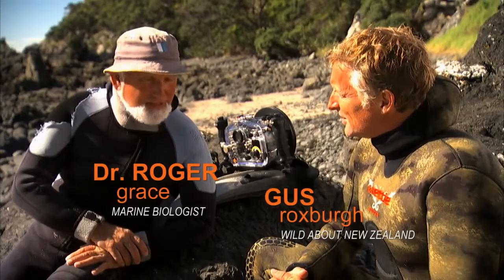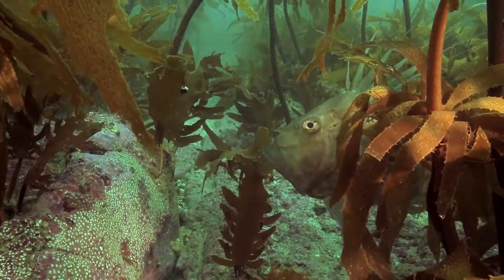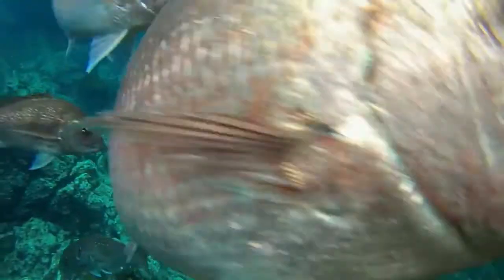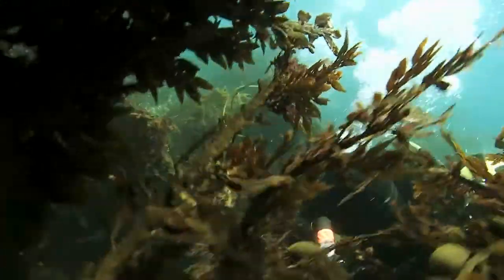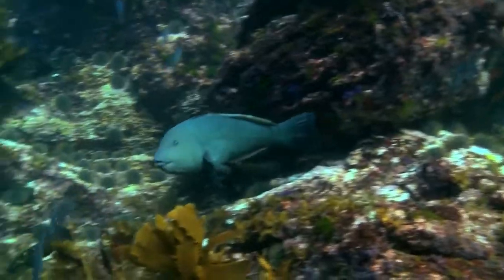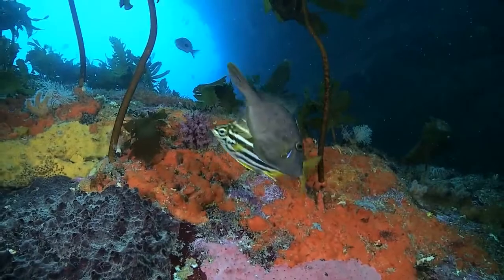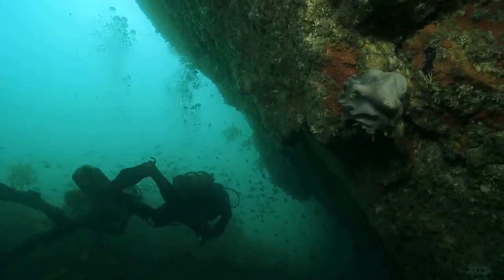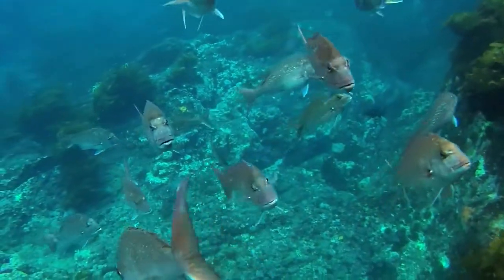Take the Plunge